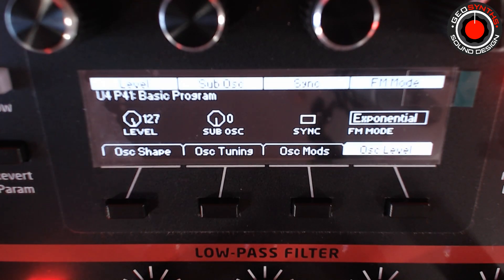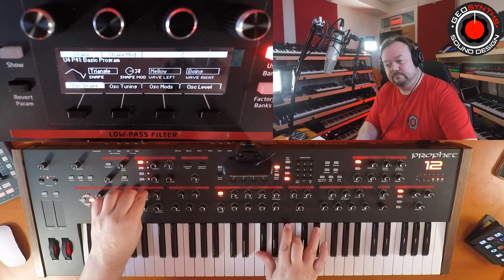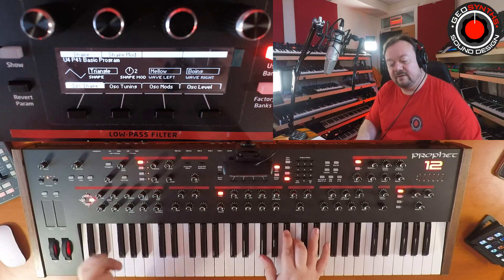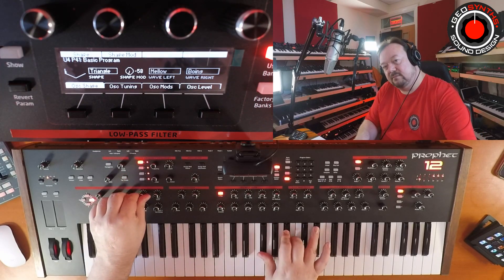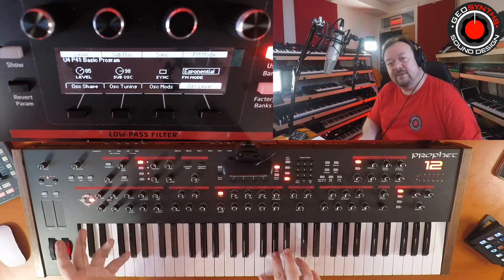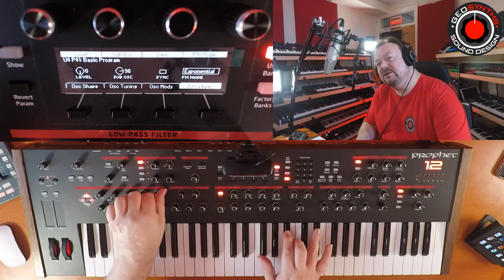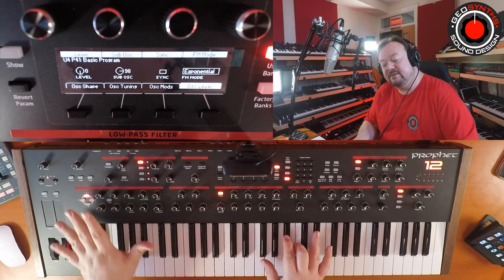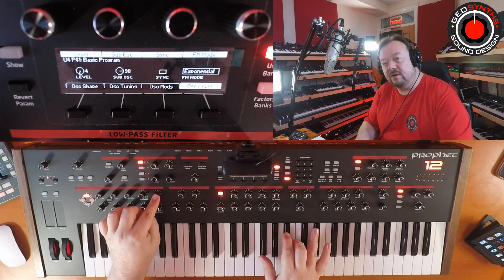GEOSynths Sound Design - Top Ten Tips - 1. Oscillator Blending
To coincide with my Blog on Patreon I am doing a series of Videos to highlight my main Tips, 10 of them in fact that I always use when making Patches from scratch.

1.  Oscillator Blend

This is important as the Goal of using multiple Oscillators is to create a new Waveshape from various others, the "Sum of its Parts" so to speak.  You can create a variety of tonal changes over time, just by blending the Volume, changing the Shape and Pitch of the Oscillators, way before even using the Filter.